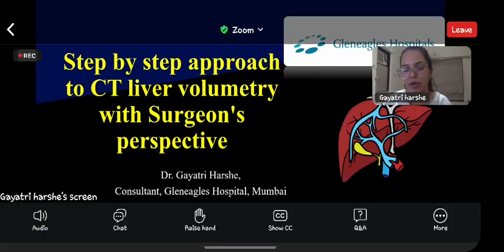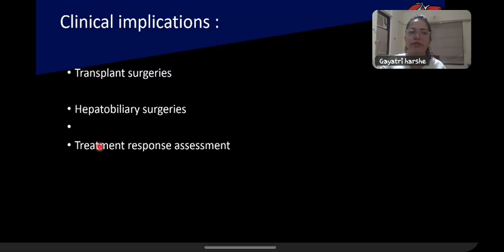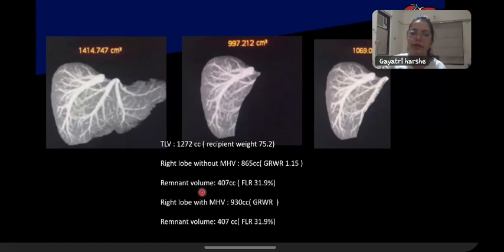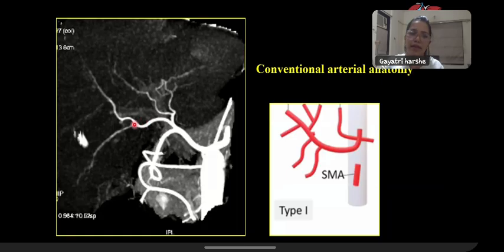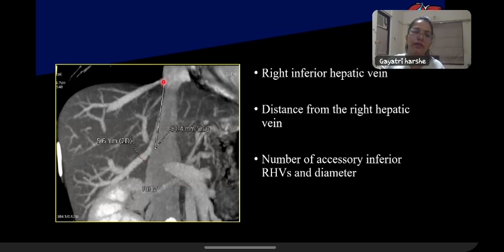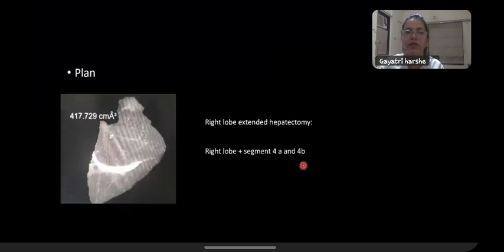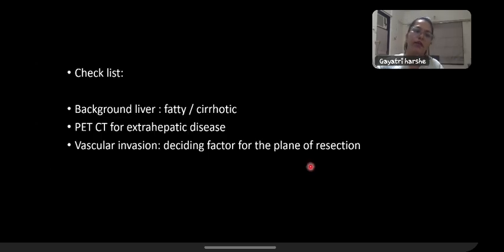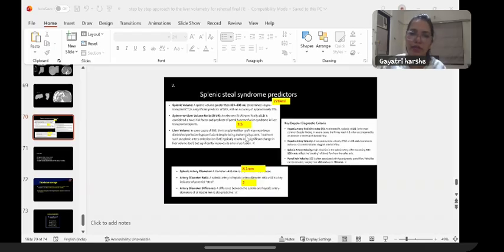Step By Step to CT Liver Volumetry With Surgeon's Perspective Radiology Master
There is a glitch for 10-20 seconds.Its been restified as soon as possible.Please pardon for that.Thank you.